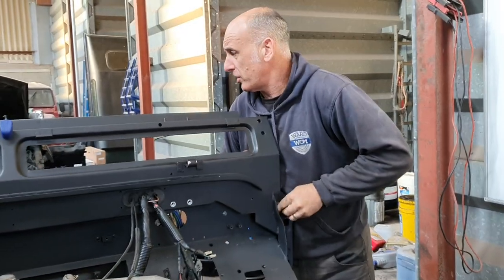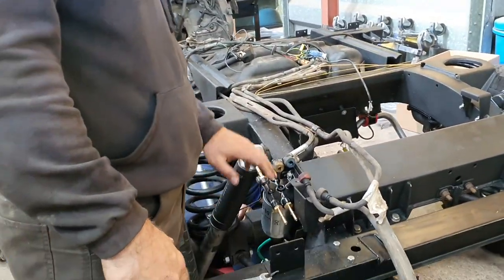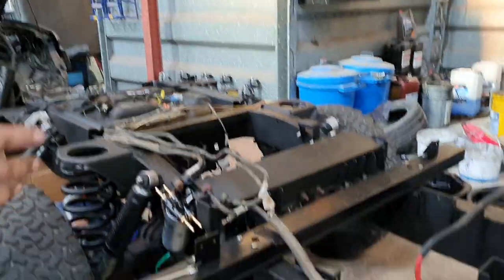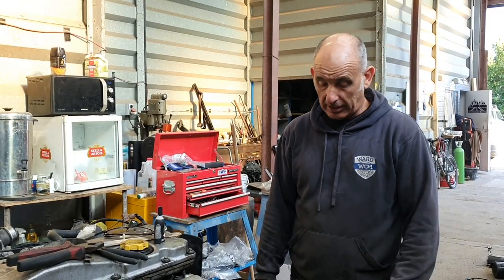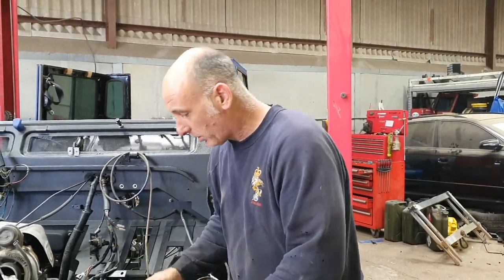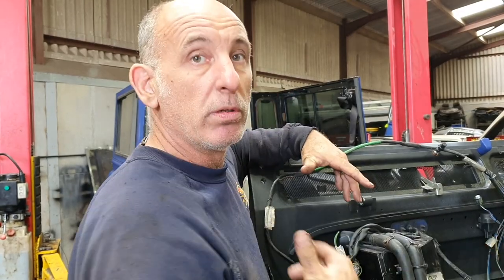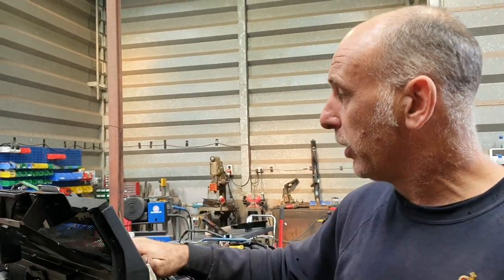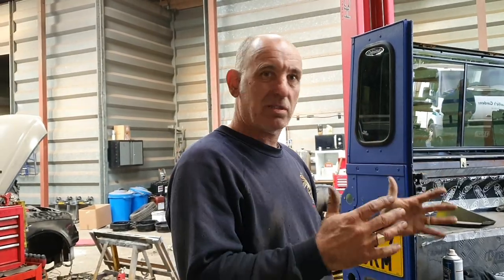Land Rover Defender 110 TD5 Rebuild Part 3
This is not a 'HOW TO' video it's more of a 'HOW WE DO'
The video shows us continuing the rebuild of a Land Rover Defender 110 TD5 using a new chassis and bulkhead

Cameras
Nikon SLR Camera 8.1 cm (3.2 Inch) 24.2 Megapixel Black
Panasonic HC-VXF1EB-K 4K Video Camcorder
Go Pro Hero Black
DJI Mavic Pro Zoom
ZHIYUM Smooth 4

You can follow the work of the charity on Facebook on the following